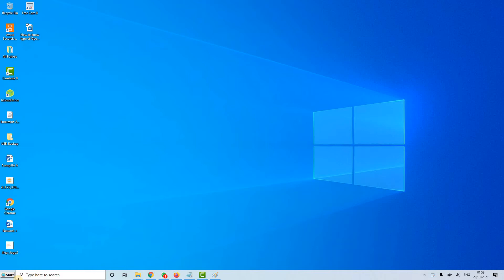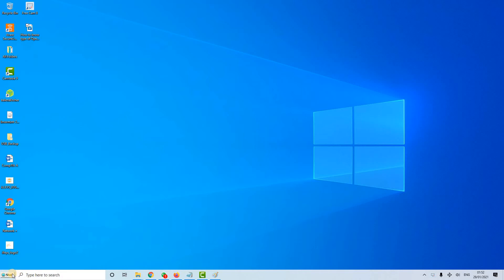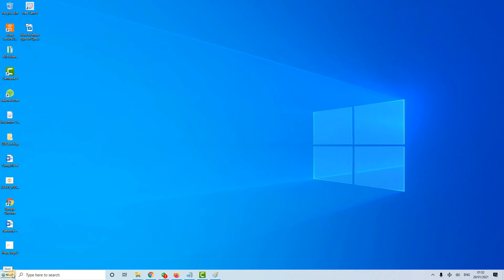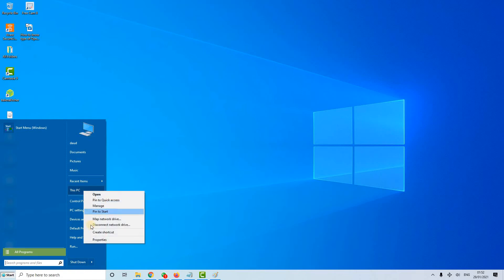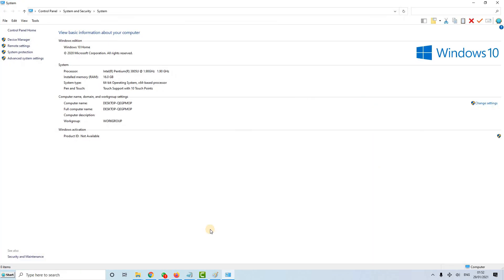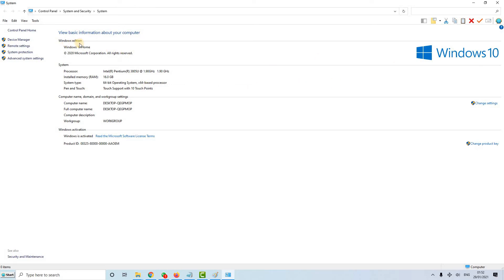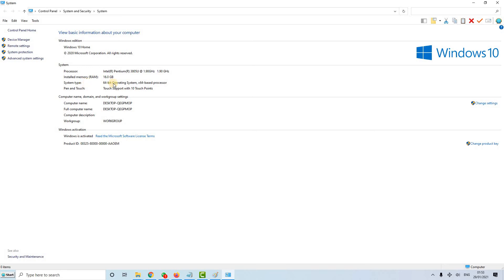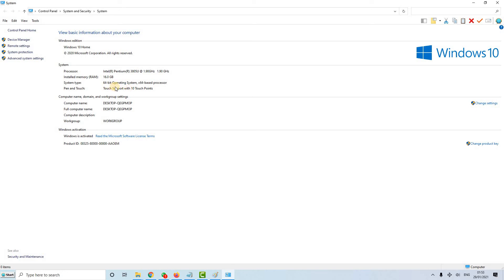How to know what operating system is installed on your pc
How to know what type of operating system you are running on your machine or PC and which edition of it. This is step by step  easy and simple instruction to follow and understand.
1- Go and hit windows start button
2-Select This PC and right mouse click
3-A pop up windows will come up
4- The Pop up window with detailed technical  information about your PC
Illeys is offering it is service to shorten digital gap and widen the opportunity to minimise or completely eliminate it. Sharing is caring that is our Motto. Our philosophy Live and let live.